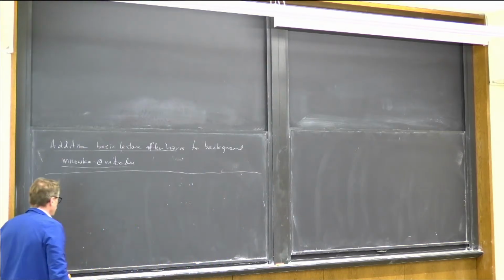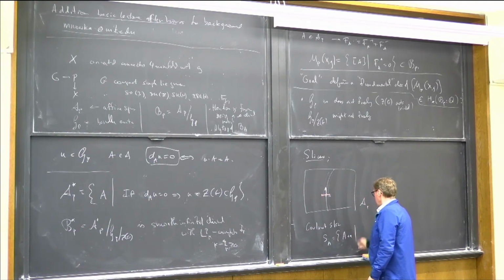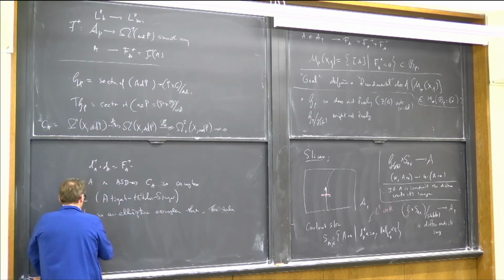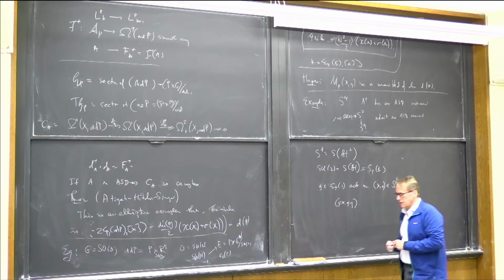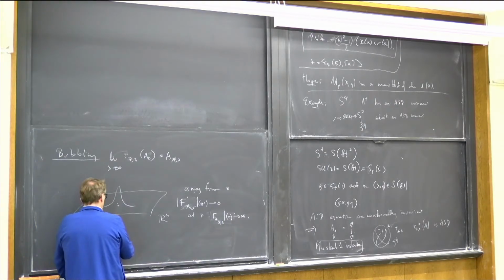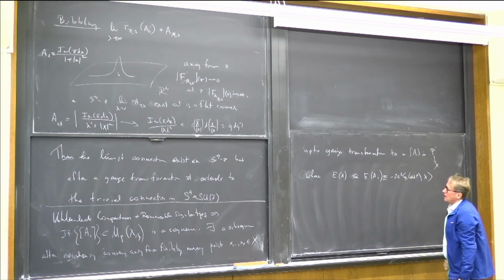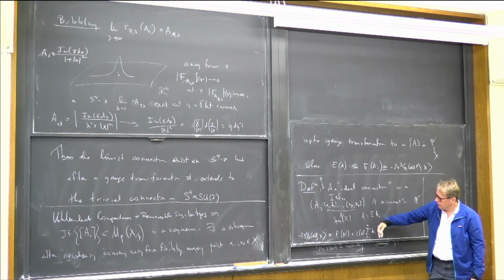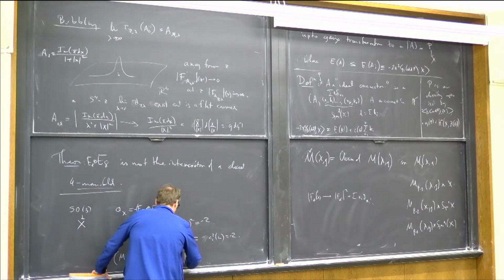Tomasz Mrowka - Instanton homology for links and webs in 3-manifolds III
April 02, 2025 - Princeton University
These lectures will discuss instanton Floer homology for knots, links and webs (embedded trivalent graphs) in 3-manifolds. This provides a rich set of invariants that in some ways parallel Monopole, Heegaard Floer and Embedded contact homology but are definitely distinct. I’ll sketch the definition and move on to applications of the theory. Some things that might be covered depending on time are homology cobordism, relations with Khovanov homology and higher rank generalizations, the relationship with the 4-color map theorem. Mostly I will cover joint with Peter Kronheimer but many many people have contributed to this area starting with of course Floer, and including work of Uhlenbeck, Taubes, Donaldson, Friedman, Morgan, Furuta, Kotschick, Fintushel, Stern, Ruberman, Matic, Munoz, Baldwin, Sivek, Daemi, Li, Ye, Eismeier.